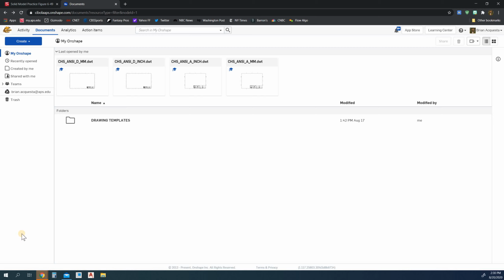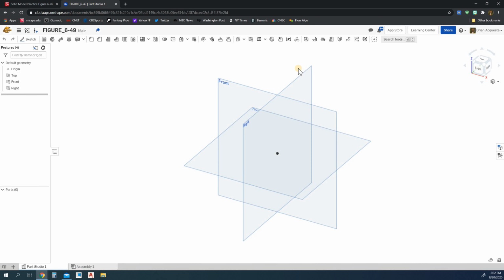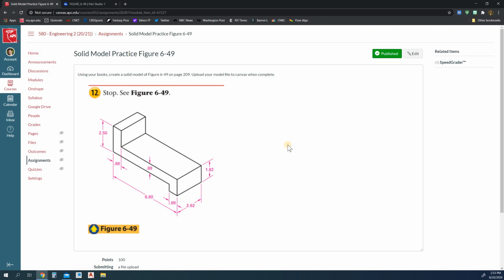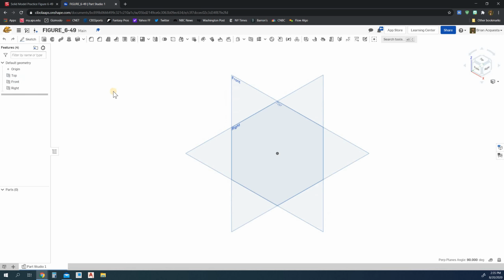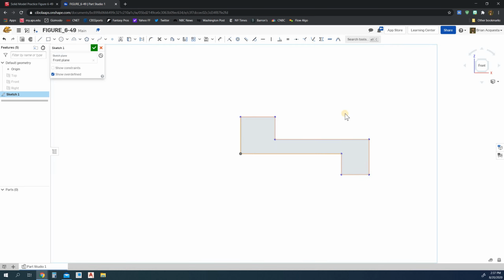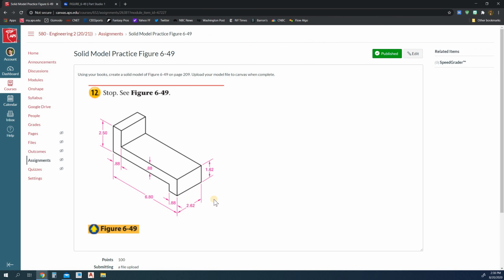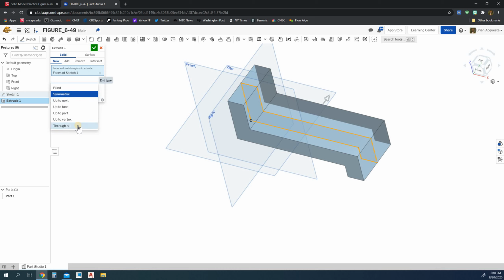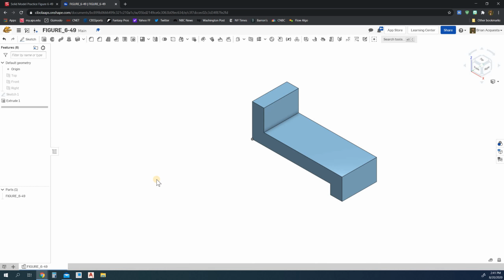Basic Solid Modeling and Document Creation for Onshape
In this tutorial we will be covering basic solid modeling and document creation in Onshape. We will be using a practice figure from your assignments, Figure 6-49.